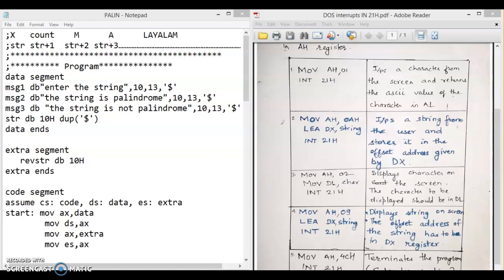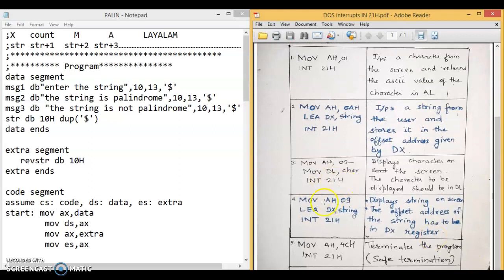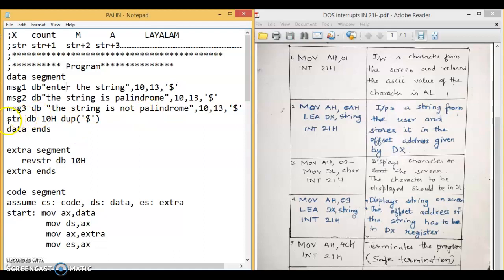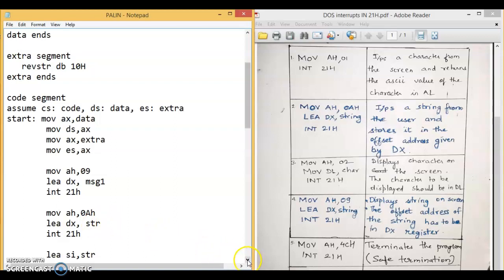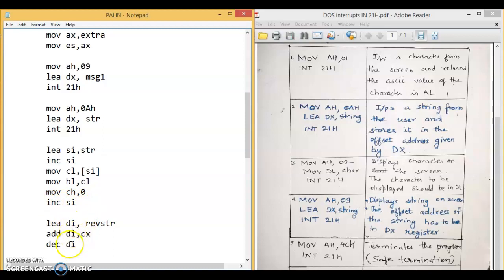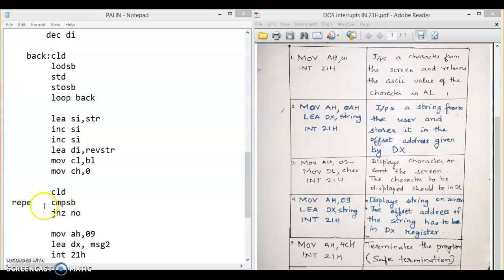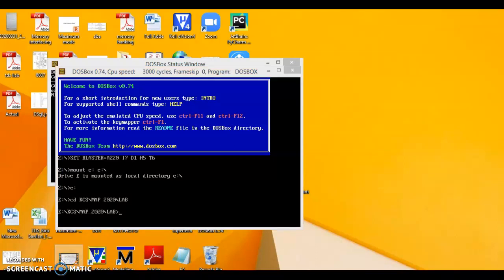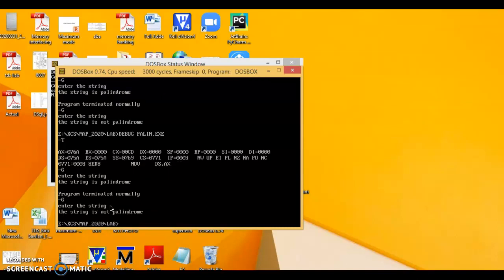8086 based Palindrome check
This is an 8086 Based Assembly Language Programme For  Palindrome check Assembled and Executed In DOSBox.